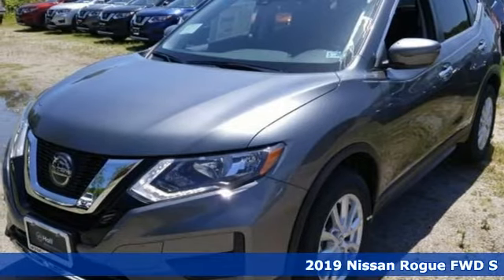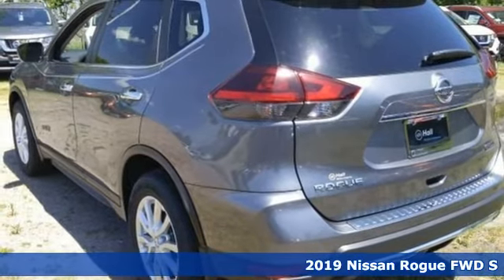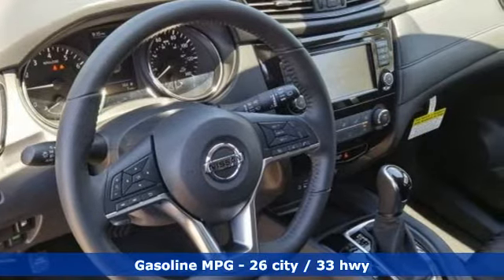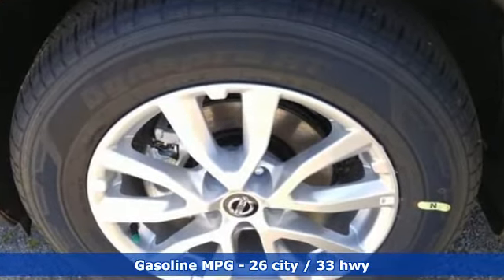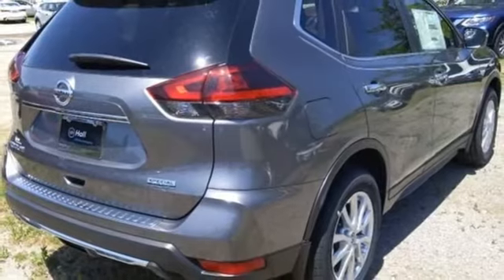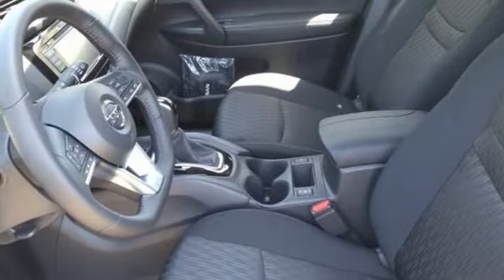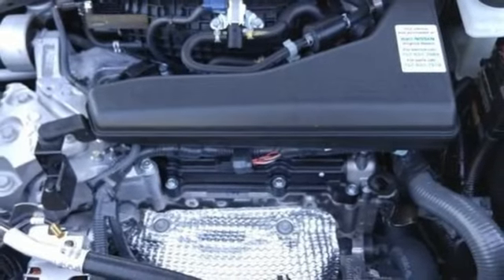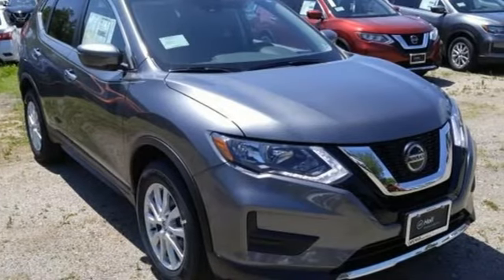New 2019 Nissan Rogue Virginia Beach VA Norfolk, VA #919588 - SOLD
Year: 2019
Make: Nissan
Model: Rogue
Trim: S
Engine: 2.5L 4-Cylinder
Transmission: CVT with Xtronic
Color: Gray
Interior: Charcoal
Stock #: 919588
VIN: 5N1AT2MT5KC808286

Address:
3757 Bonney Road